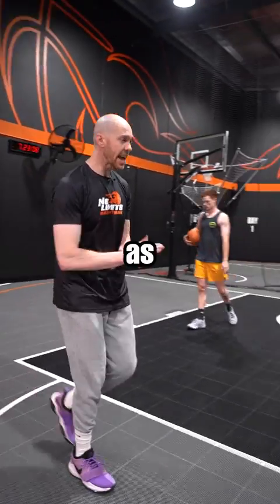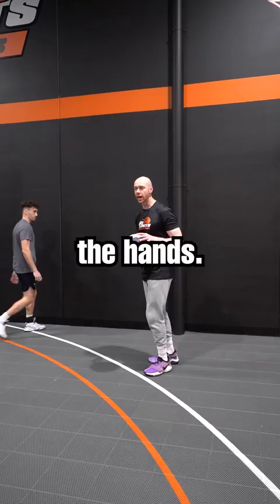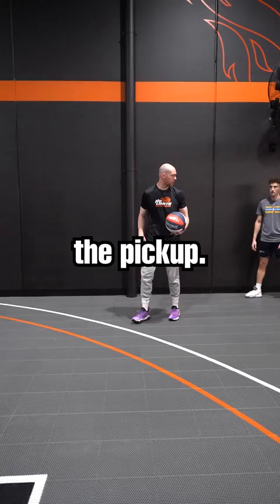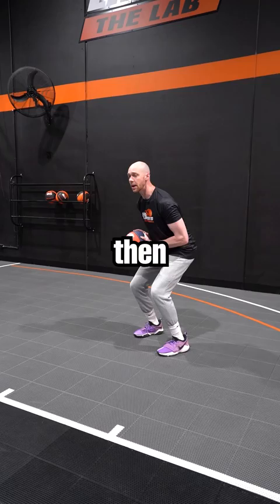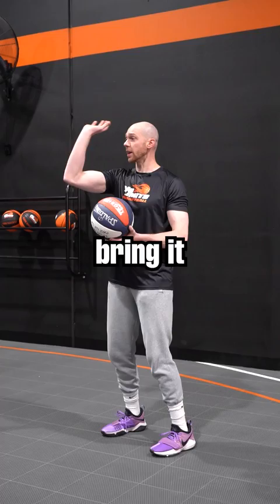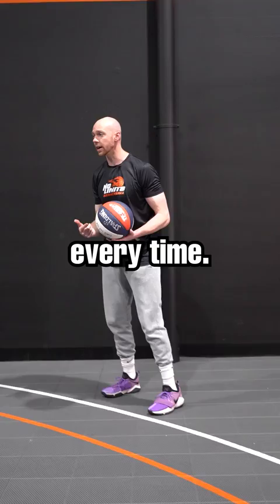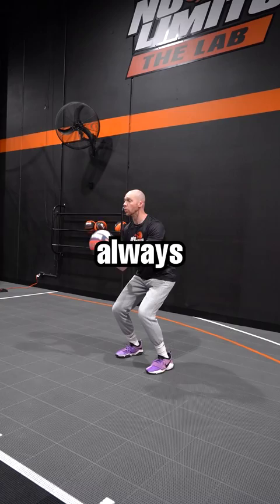Mike Dunn Drill On Hand Preparation - Get A Quicker Shot!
Throwback to when we had @seemikedunn in the house at the LAB!

No Limits Basketball is the #1 basketball academy in Australia, located in Box Hill South in Melbourne.
I'm Possible Certified Training.